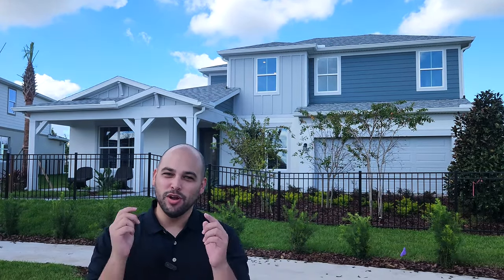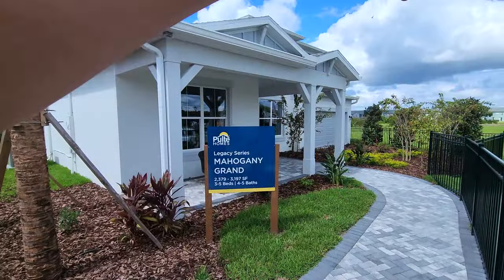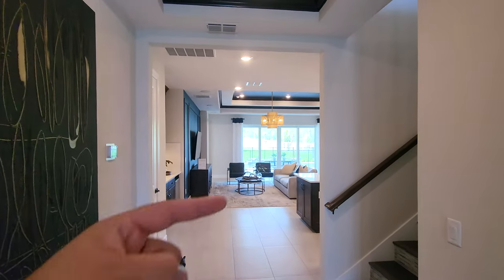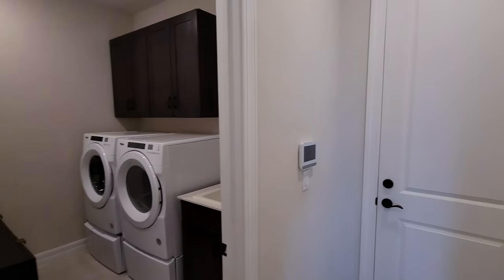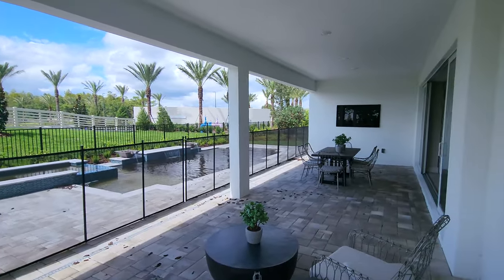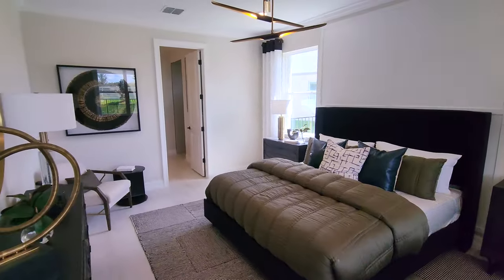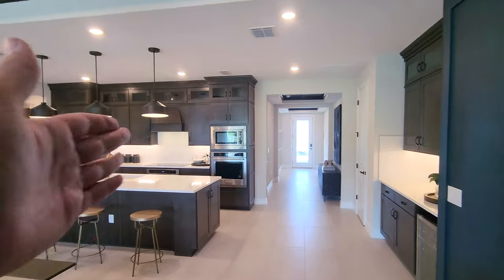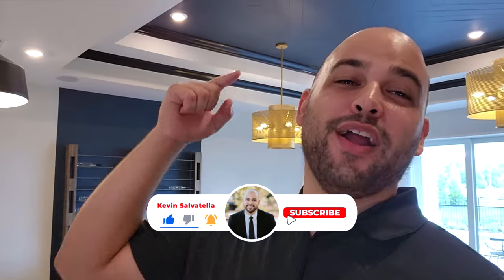Why Orlando's Master Planned New Community is a Game-Changer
Orlando is a city on the rise that's worth adding to your travel list. In this video, we'll explain why the Master Planned New Community of Orlando is a game-changer and how it can benefit you.

If you're looking for a place to call home, then Orlando is definitely worth checking out. The Master Planned New Community of Orlando offers a unique urban environment that's perfect for anyone looking for a new and exciting place to call home. With a variety of shopping, dining, and entertainment options, this community has something for everyone. So if you're looking for a place to call home, be sure to check out the Master Planned New Community of Orlando!

Everbe
Pulte Homes
Orlando, FL
Mahogany Grande Floor plan

Starting at mid 600s
2,379-3,100+ Square feet
3-5 Bedrooms
2.5-4 Bathrooms
3-Car Garage

25 Minutes to Disney
15 Minutes to Downtown Orlando
12 Minutes to Orlando International Airport